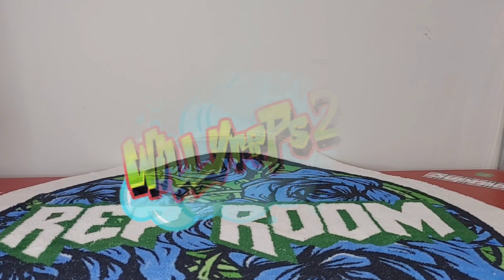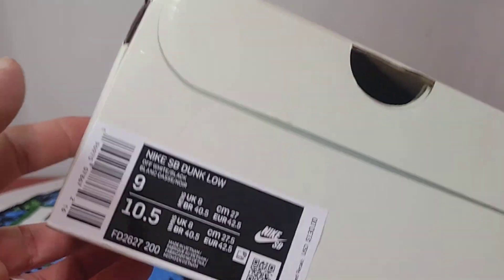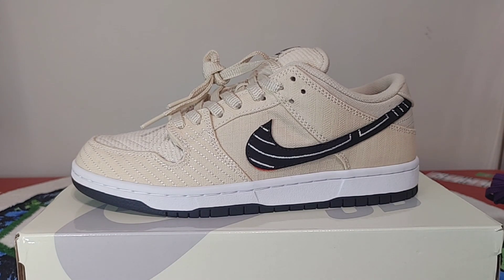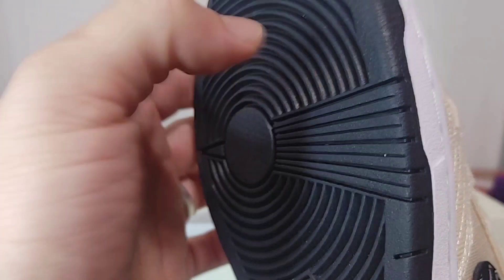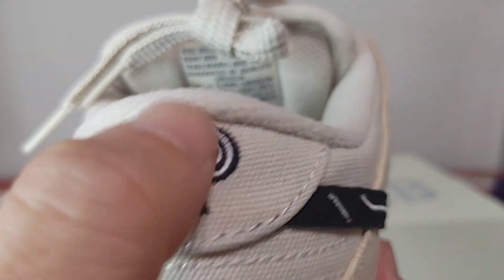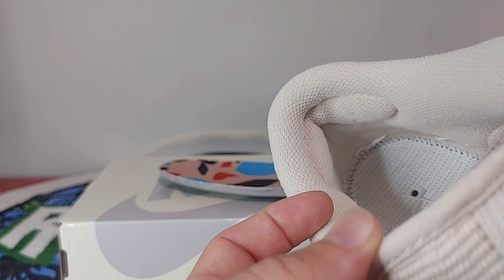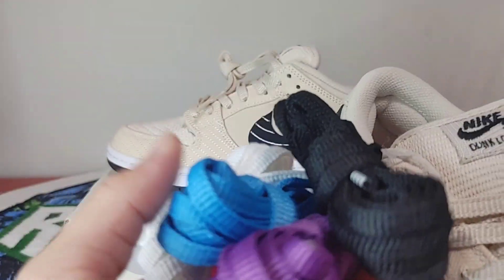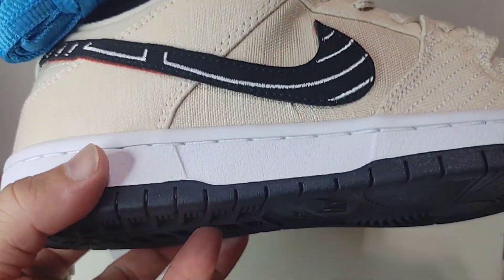Nike SB Dunk Low Albino & Preto Review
This video is for educational and entertaining purposes only, I don't condone the purchasing of replica items to sell as retail!

Step into a blend of cultures with the Nike SB Dunk Low Albino & Preto. The Fossil/Black/Sail colorway is a style statement as well as a reflection of a unique collaboration between the skate and Jiu-Jitsu cultures.

The upper is adorned with heavy gauge canvas, replicating the texture and the grace of Jiu-Jitsu kimonos, while the sail-colored body wrapped in fossil & black accents add a stylish contrast. The black swoosh is a standout feature, epitomizing the duality of Albino & Preto's name and the collaborative essence of this pair. With every step, feel the essence of Brazilian Jiu-Jitsu meeting the skate world. The textile upper features a pearl weave construction traditionally used on jiu-jitsu uniforms, offering not just a visual appeal but a story woven into the fabric of the sneaker. This pair of Dunks are a narrative of tradition meeting modernity. It's about the sail-colored boxes of Nike SB meeting the modern take on Jiu-Jitsu kimonos by Albino & Preto.